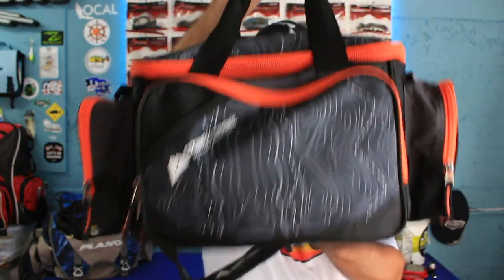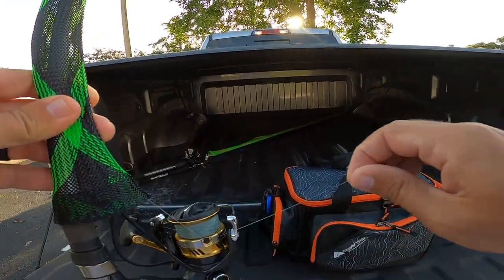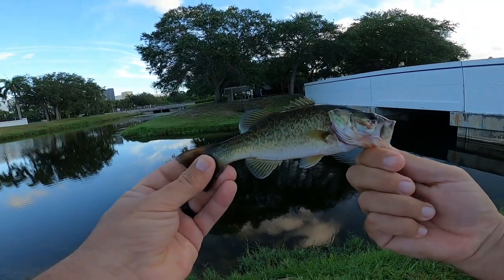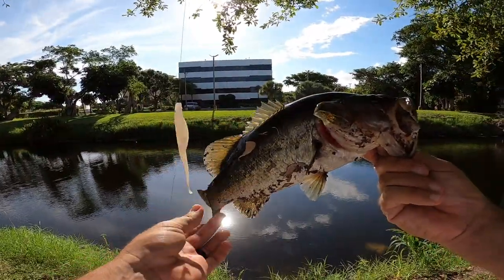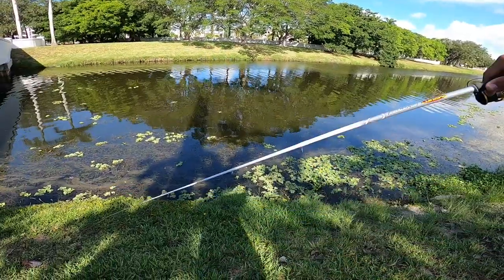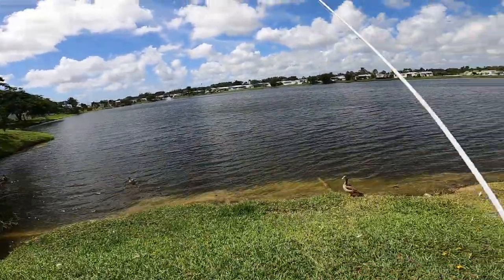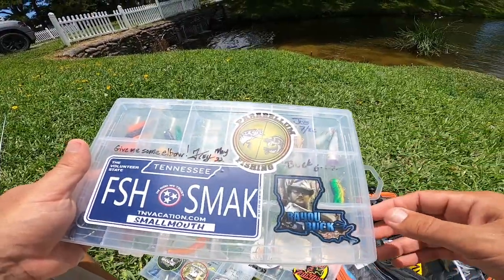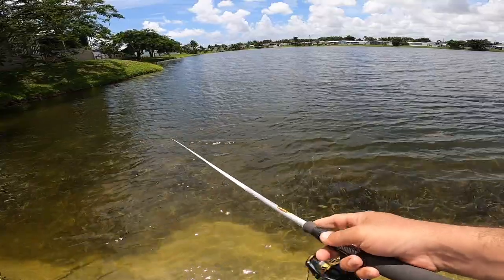The Traveling Tackle Bag - Chapter 9 - Mission: Peacock Bass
It's my turn with The Traveling Tackle Bag! This is Chapter 9 - Mission: Peacock Bass. In this chapter I attempt to catch a peacock bass using only what is in the traveling tackle bag. The bag is still here in South Florida. This Time in West Palm Beach, and I'm fishing for peacock bass & largemouth bass. Can the mission be accomplished and who will get the bag next? Be sure to check out the previous chapters below.

Chapters:
0:00 Intro
1:43 The Set Up
2:00 Let's Fish For A Peacock
3:37 I Think I See Some
3:57 Bait Modification
4:38 Let's Try And Catch That Peacock
5:59 Spot # 2
7:30 That's A Good Fish
9:36 My Old Nemesis
11:00 I'm Gonna Run Out of Time
11:34 YES!
12:21 What's Going In the Bag
14:04 Who's Getting It Next?